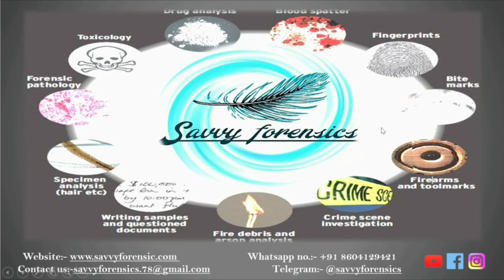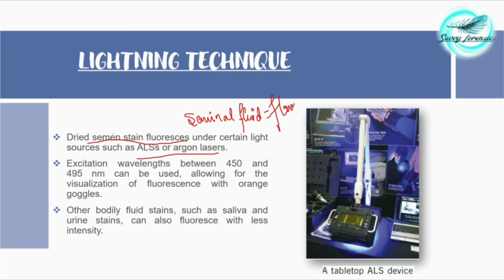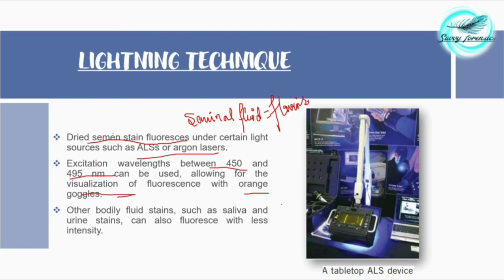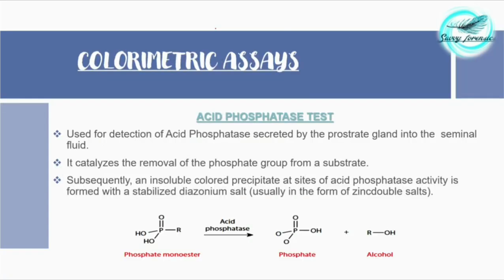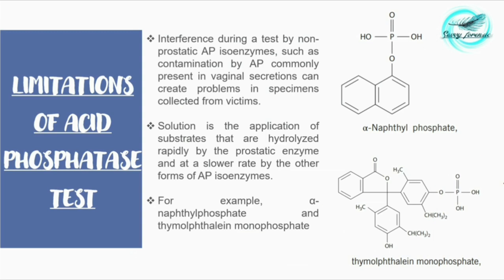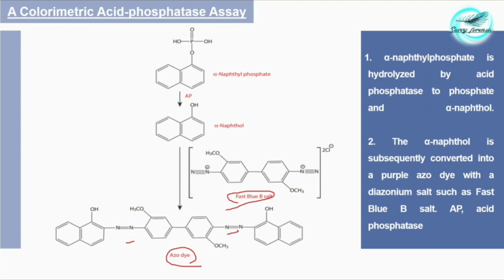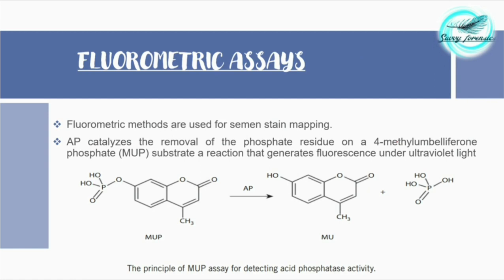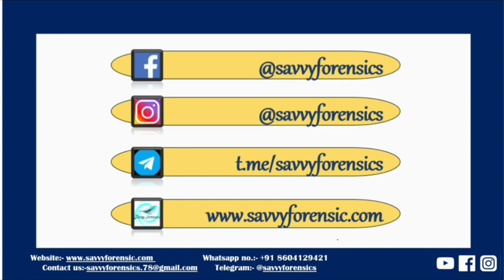Preliminary Test-Seminal fluid|Identification of Body Fluid|Part-12|Forensic Biology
Preliminary Test of Seminal fluid | Identification of Body Fluid|Part-12|Forensic Biology|@SavvyForensics